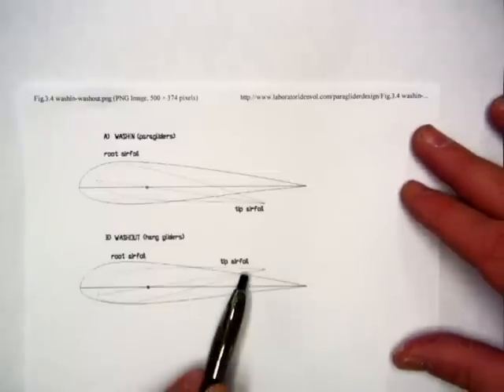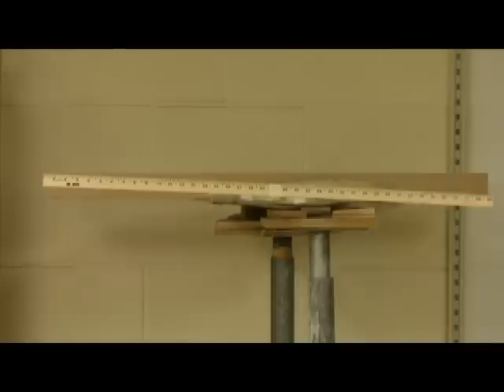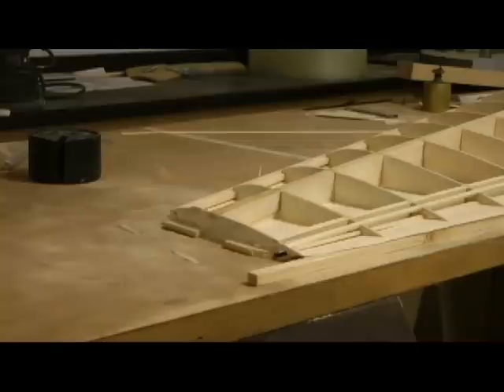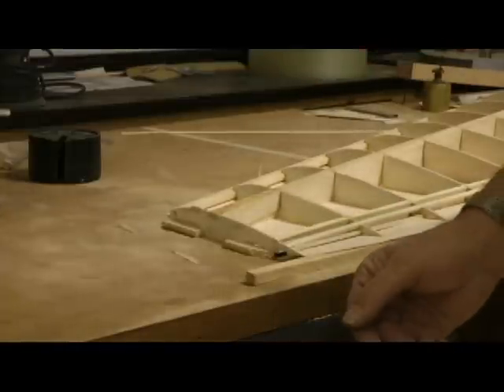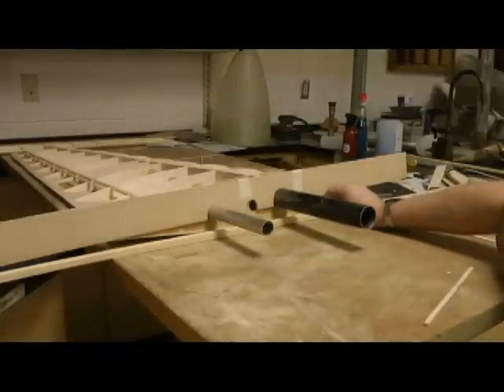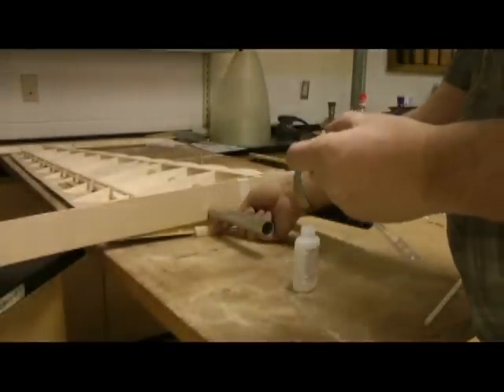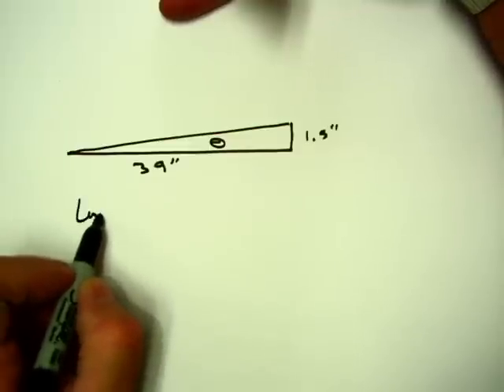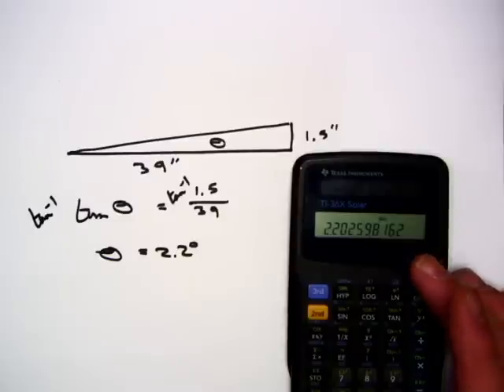Setting washout in giant scale wings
Here I describe what washout is and how to set it up in a giant scale Ziroli DC-3.  I have adhered the wing to a Luan door by use of CA glue and then set up the washout.  I show how to calculate the angle of washout by using trigonometry.